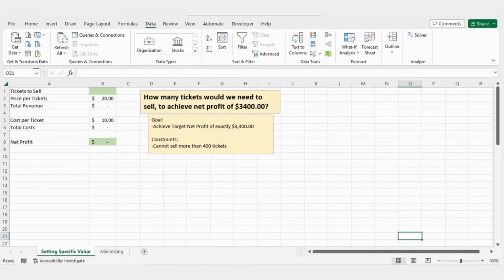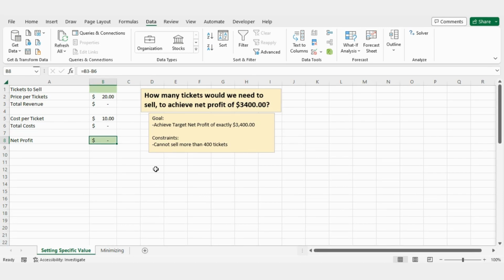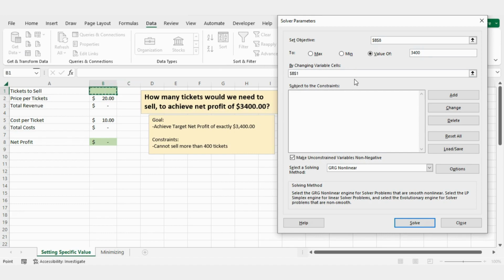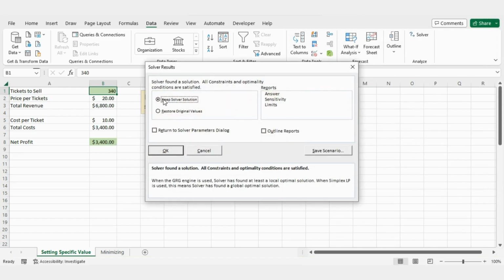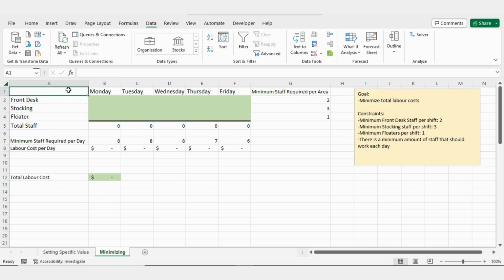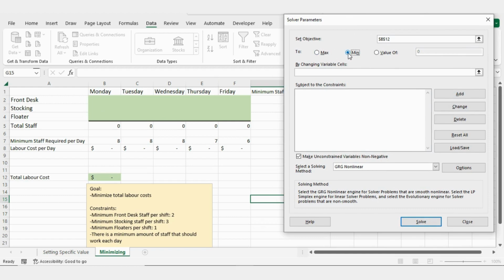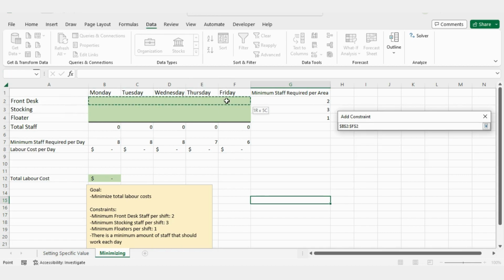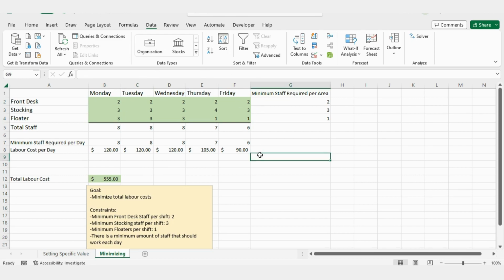Solve Excel Problems Faster with this Advanced Tool!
This video will show you the basics of how to use the Solver Tool in Microsoft Excel. We'll step through the process in an easy-to-follow, step-by-step tutorial. Learn how to use this powerful tool to optimize solutions in Excel with ease.